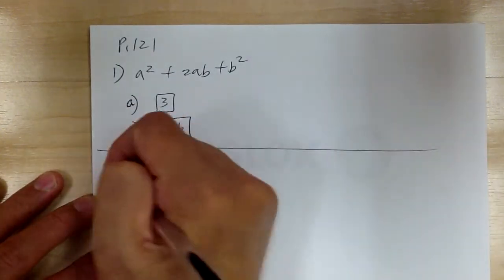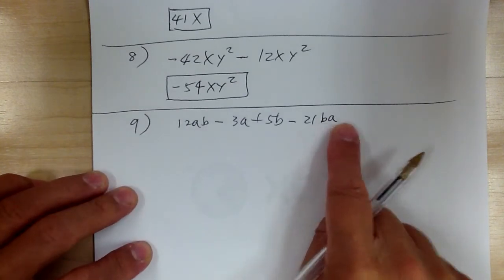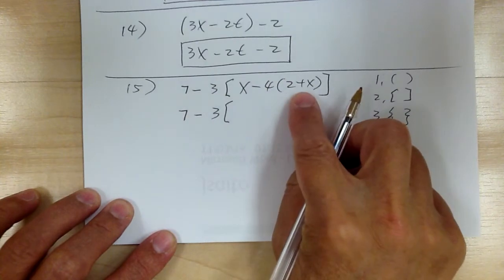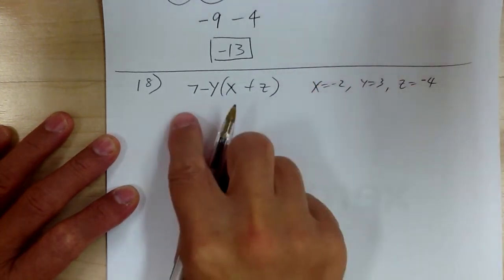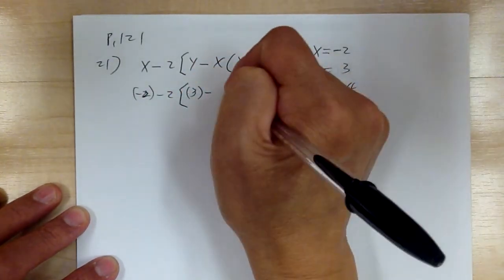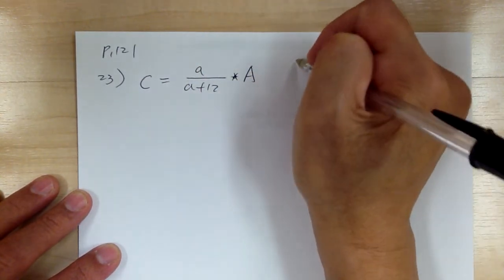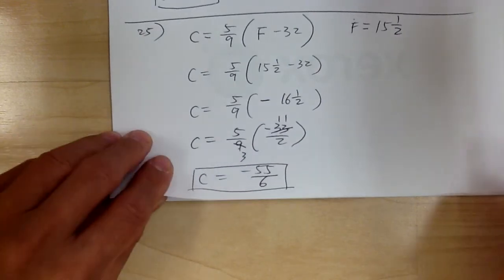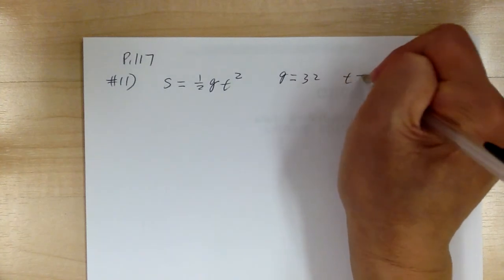Algebra 1 p.121 review